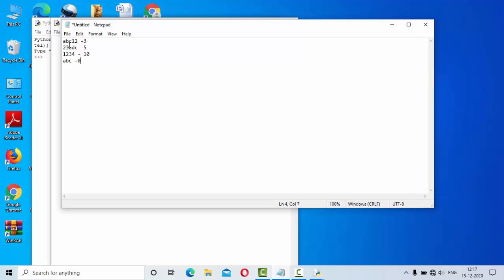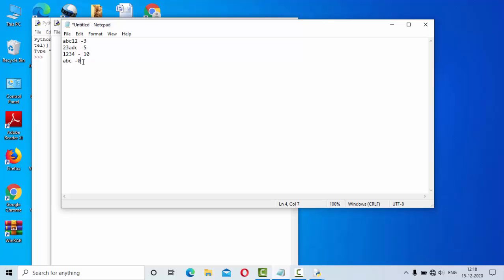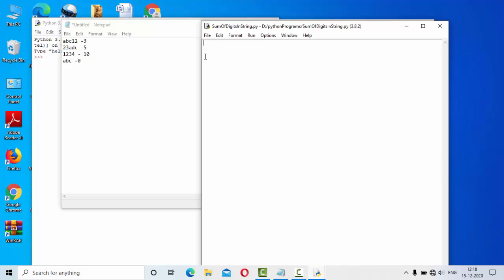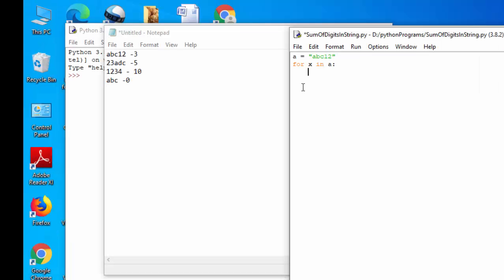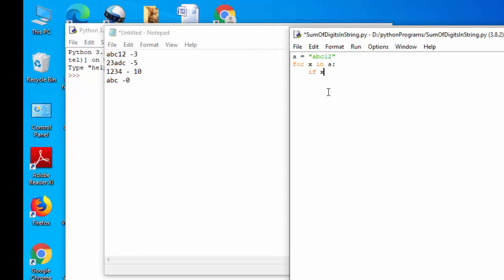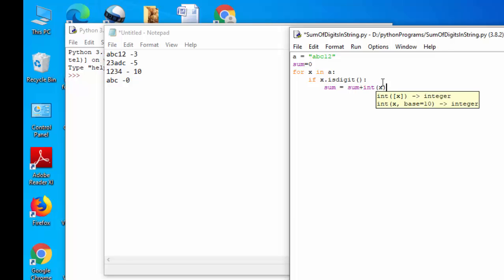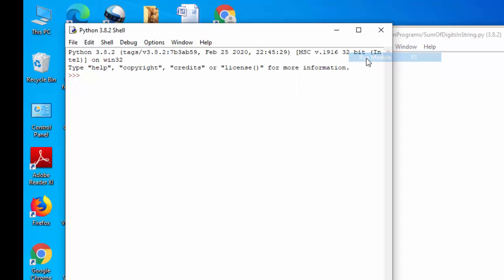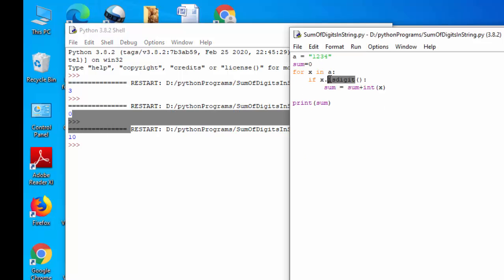Sum Of Digits in a String Using Python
In this video we will learn how to get sum of digits in a string using python.
isdigit() function in python will return if character is digit or not .